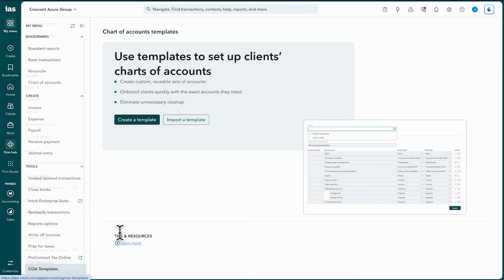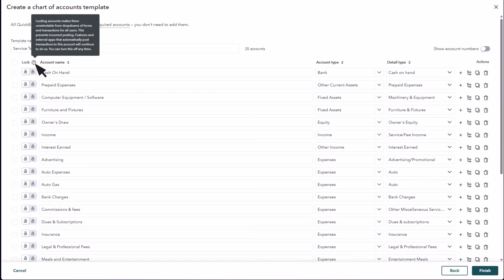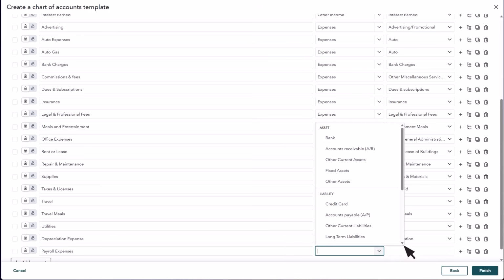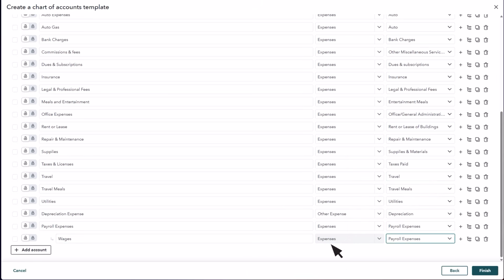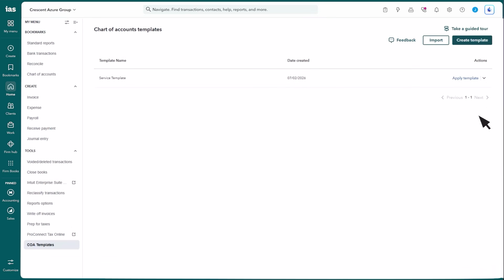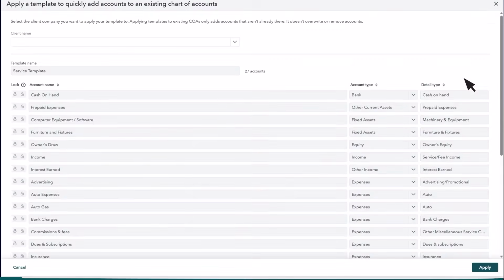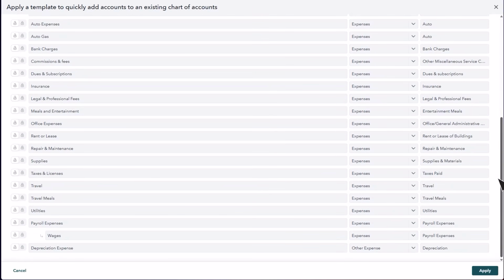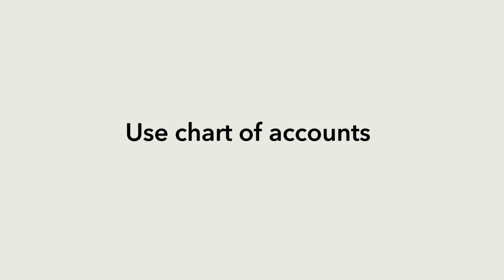How to create chart of accounts templates in Intuit Accountant Suite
With Intuit Accountant Suite, you can create Chart of Accounts Templates and then apply them to your clients’ Chart of Accounts to set them up quickly and give them a standard set of accounts.

This video will go over how to set up a template for the Chart of Accounts and apply it to a client’s QuickBooks company.